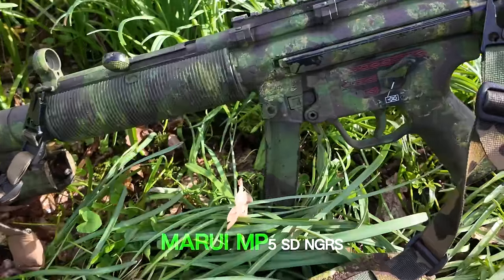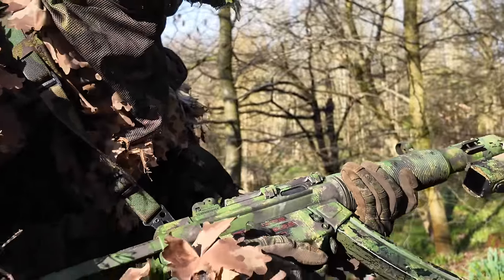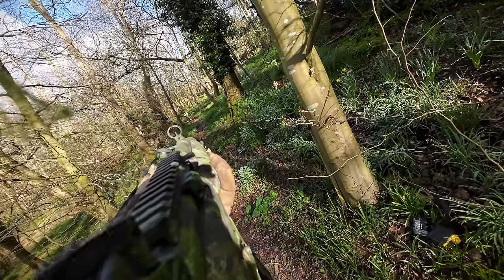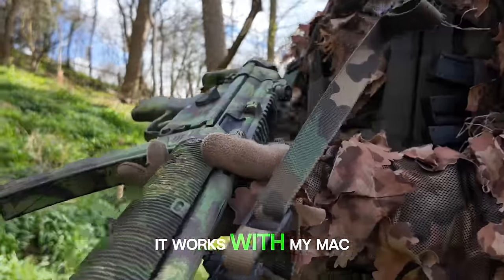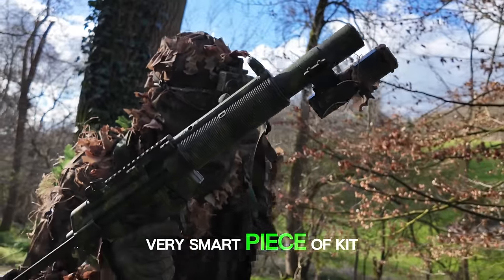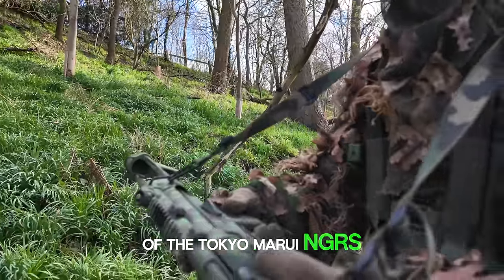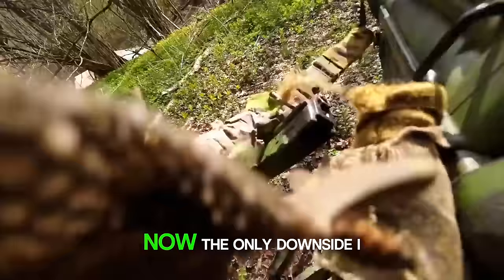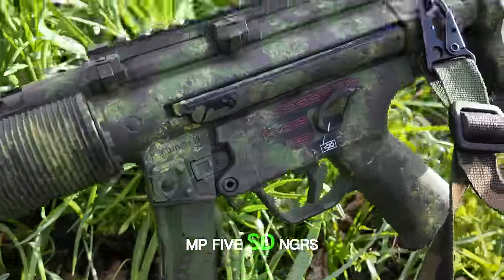How Good is the Tokyo Marui MP5 NGRS?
After more than a year owning his Tokyo Marui MP5SD NGRS,  Kicking Mustang range tests and gives his honest opinion on this airsoft toy...